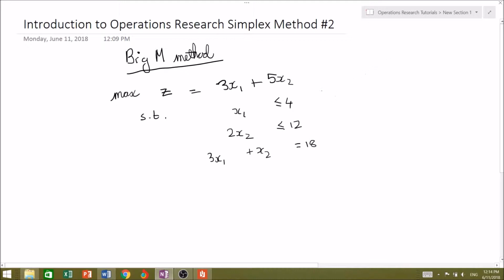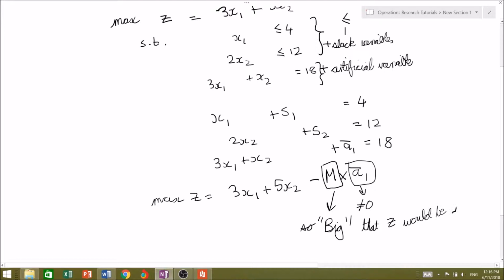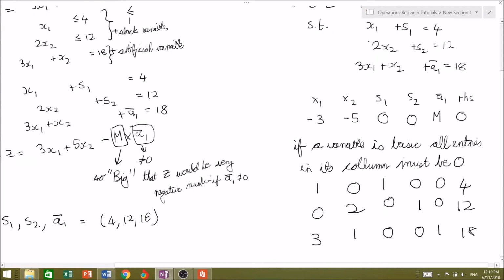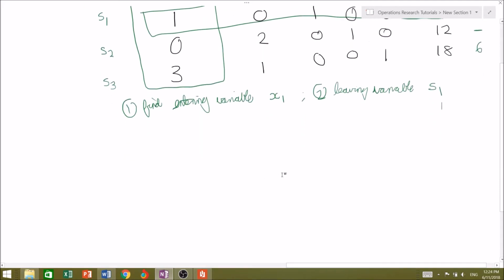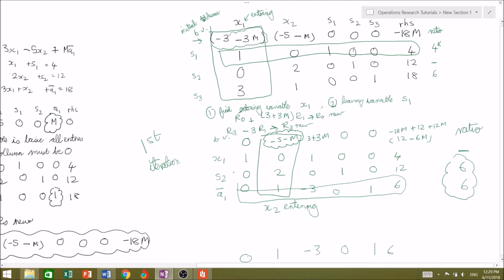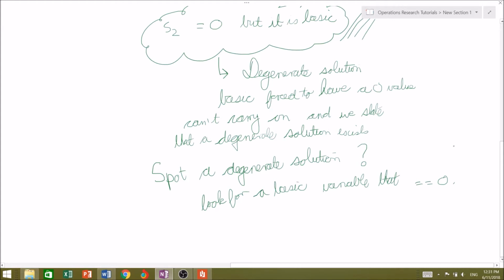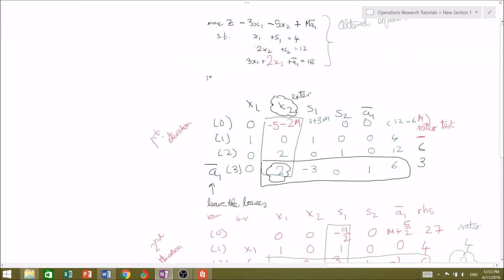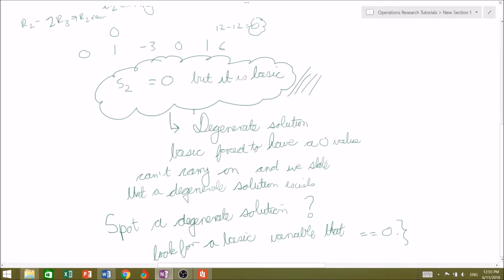Introduction to Operations Research Simplex Method Part 2 Big M Method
Degenerate Solutions to Linear Programming.
The Big M method to solving linear programming problems